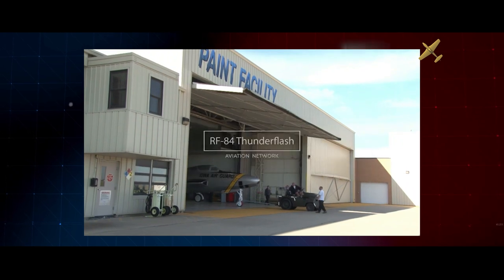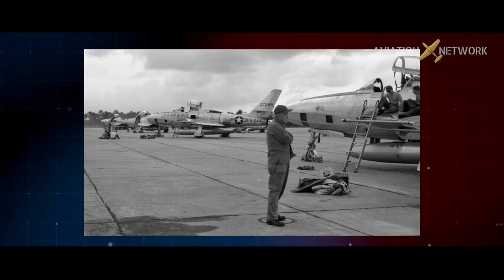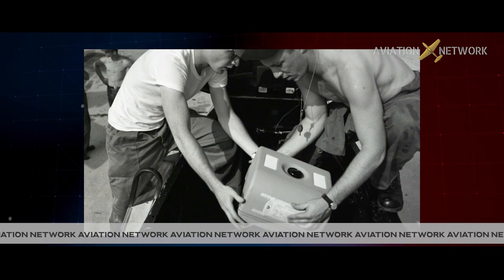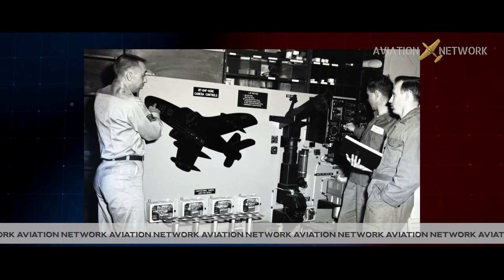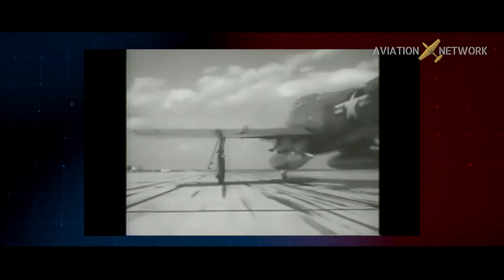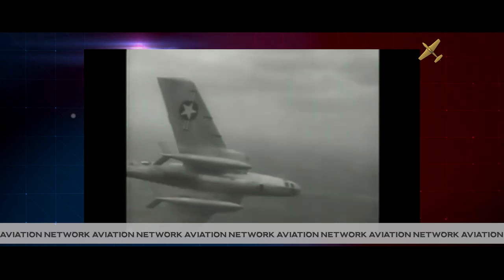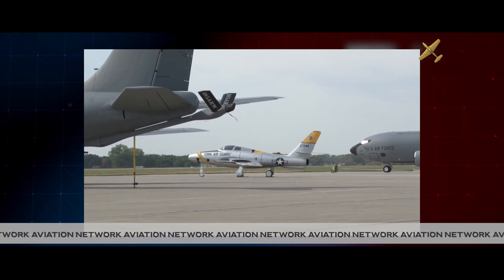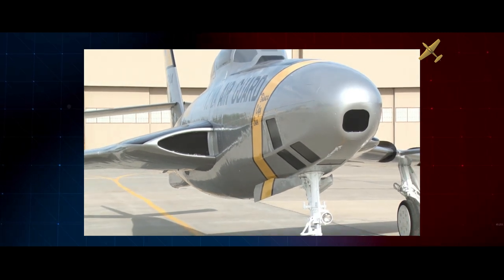RF-84 photo reconnaissance aircraft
The RF-84K was a modified version of the F-84F Thunderstreak. It was designed to be carried semi-enclosed in the bomb bay of the GRB-36 Peacemaker bomber, and deployed as needed for reconnaissance and strike missions. At the time, jet fighters had relatively short range and aerial refueling was in its infancy, so this provided a means to extend their range.

✈  The appearance of United States Department of Defense (DoD) visual information does not imply or constitute DoD endorsement. 🛩

GET DETAILED COURSES :
PODCAST  ✈

CONNECT
SOCIAL 〰〰〰️✈︎